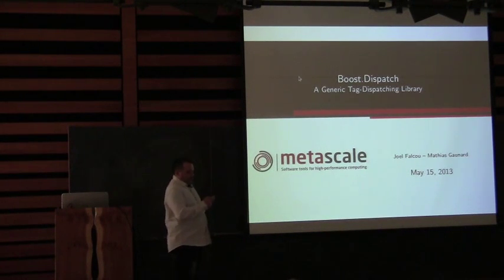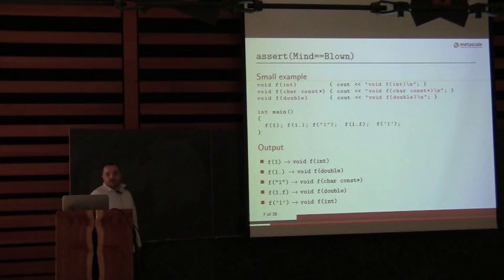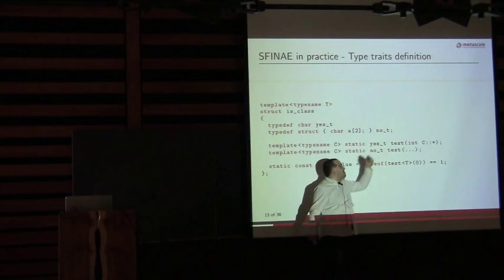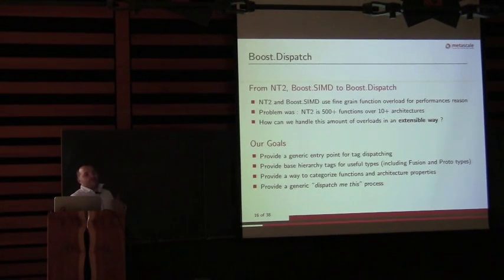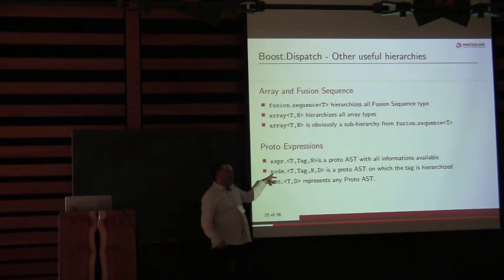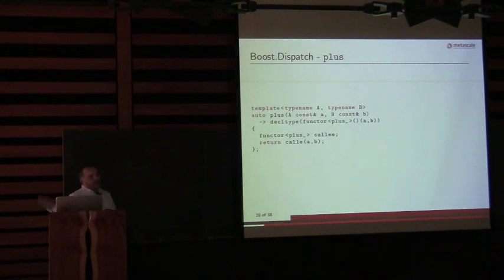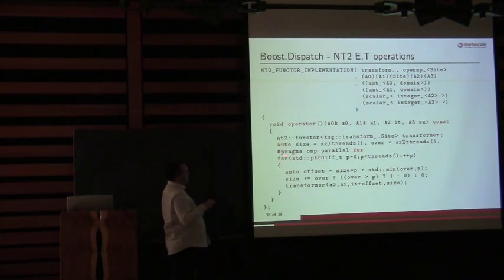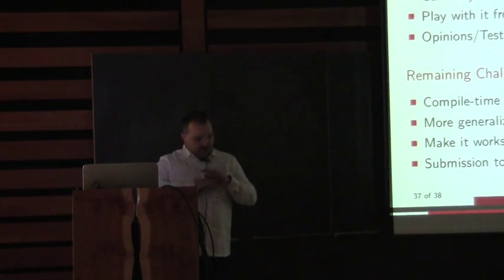Falcou and Gaunard: Boost.Dispatch -- Generalized Tag Dispatching Infrastructure Library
Specifying function specializations over an arbitrary set of type constraints is a daunting task in C++ as soon as those constraints become more and more complex and/or grow in number. Various idioms are traditionally used to solve this problem: SFINAE or Tag Dispatching for example.

This talk introduces Boost.Dispatch, an infrastructure library that make Tag Dispatching easier to use and maintain by providing a protocol to define Tags and relationship between them, to map an arbitrary set of tags to a given function implementation and to extend said list of specialization in an open, modular way. The main new asset of Boost.Dispatch is the ability to use categorization of function properties and/or architectural information to guide the dispatch in addition to the more traditional use of type properties.

The talk will quickly brushes a picture of what SFINAE, overloading and Tag Dispatching mean in C++ and what are their limitations. We'll introduce Boost.Dispatch over some examples ranging from simple library design to actual high performance computing code using the library to select best implementation of a function based on non-trivial architecture dependent information. Then we'll dive into the implementation of the library and try to sketches the upcoming challenges yet to be solved.